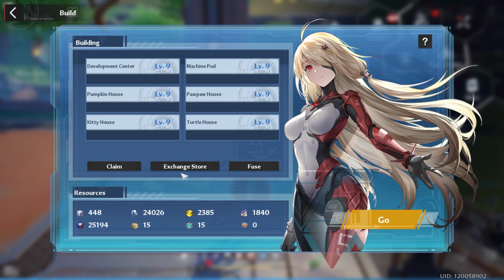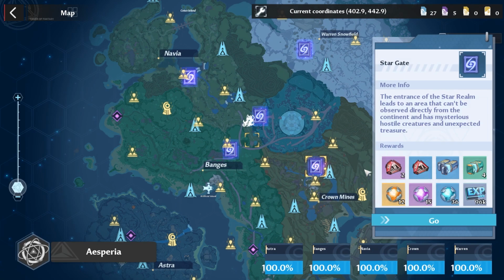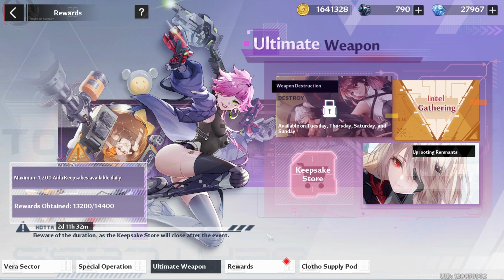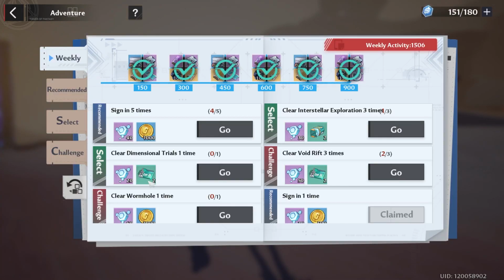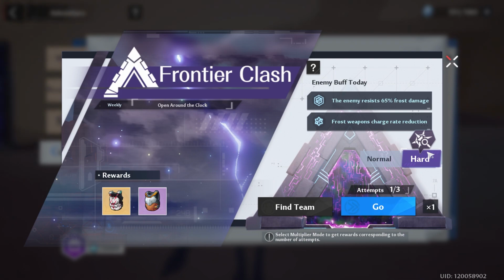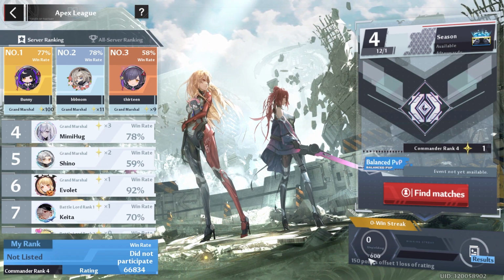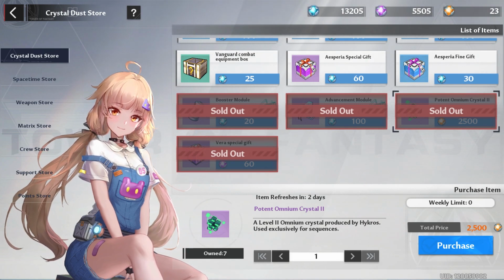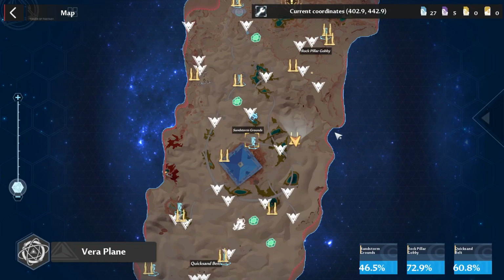Tower of Fantasy Day 94 Progression Guide - 2.1 Is Coming Soon Alot to Prepare For!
Tower of Fantasy Day 94 Progression Guide. 2.1 is announced for November 22. I was thinking maybe December 1st. Since this is coming out so soon it does mean we need to gather up any remaining resources we have to prepare for this upcoming patch. Saki Fuwa is out so all my resources are low. Good Joint Operation available. Will do maybe The End Game and Sadness Valley on the weekend.  As well as knocking out my usual dailies and weeklies. Learn from my mistakes and don't let Procrastinator Day get you! Check out the daily guide for tips & tricks on what to do on a daily basis

Tower Of Fantasy Day 94 Progression Guide Quick Skip:
0:00 Artificial Island Need to Know!
0:31 Daily Exp / Task / Vitality Joint Operations
1:12 Optional - Black market / Claw Machine / Trainings
1:20 Mirroria Funzone /Greyspace
1:29 Supply Run / Ultimate Weapon
1:56 2.1 Announcement
2:23 Weekly / Challenges Bygone Phantasm / Wormhole
3:52 Daily buys / Commissary / Vera Exploration